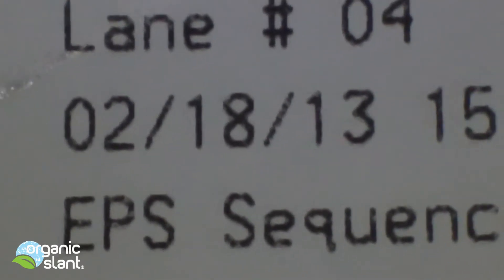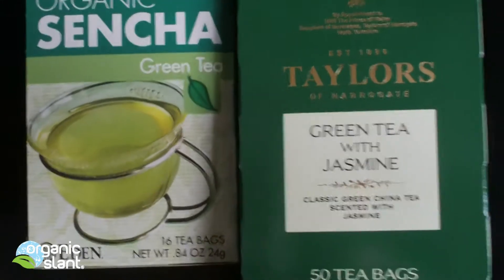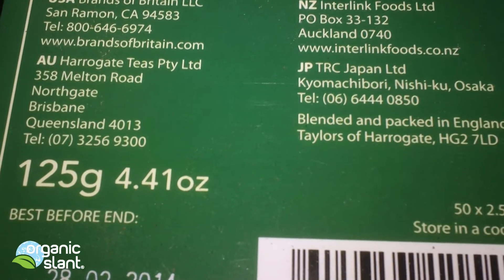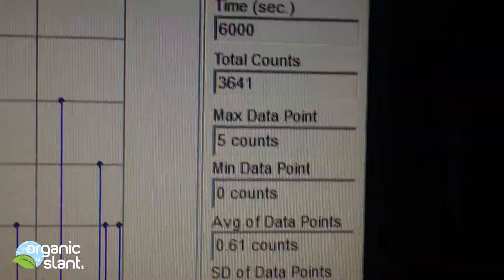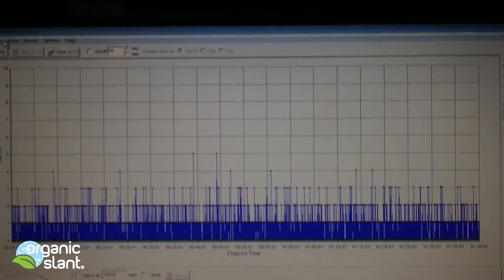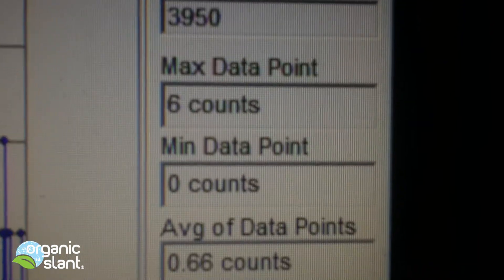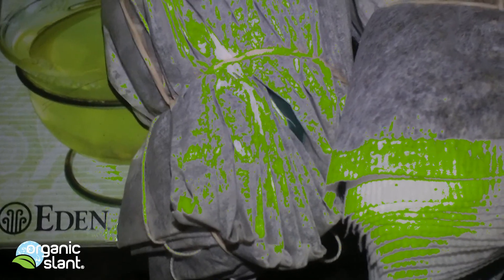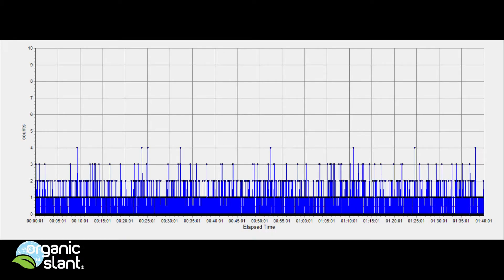Radiation Monitor Green Tea Japan vs China 2-21-2013 | Organic Slant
Request to compare Japan Green Tea vs. China Green Tea for radiation.